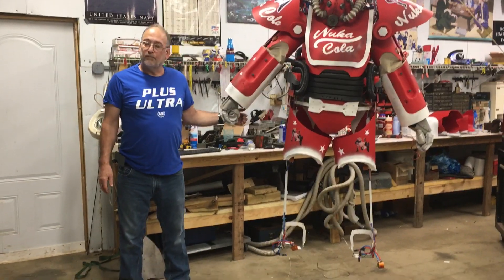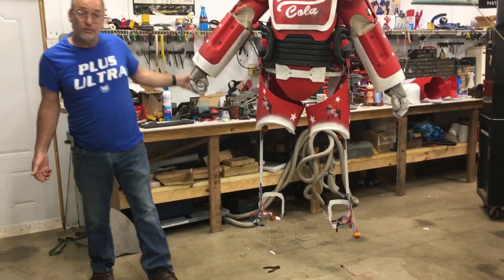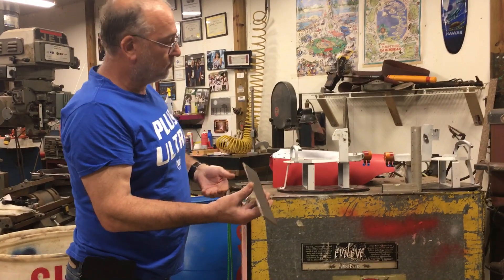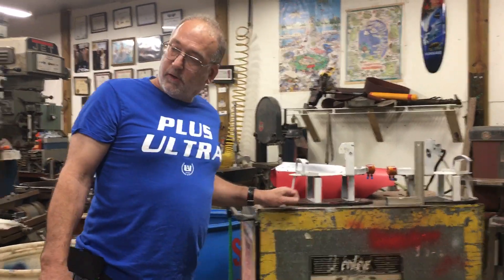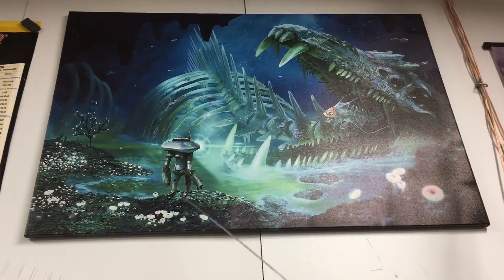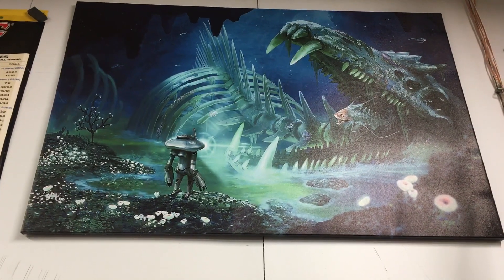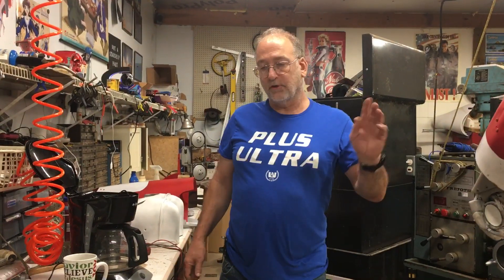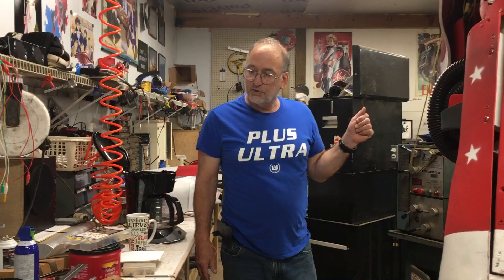Repairs begin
Starting repairs for the post Colossalcon destruction